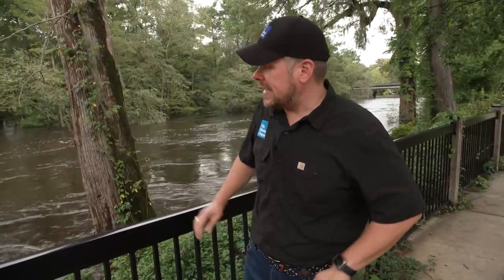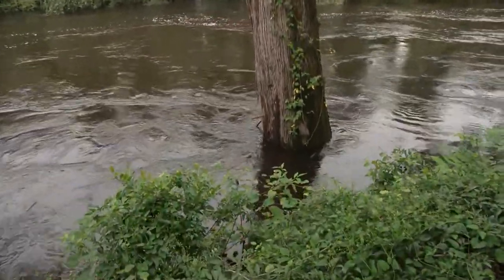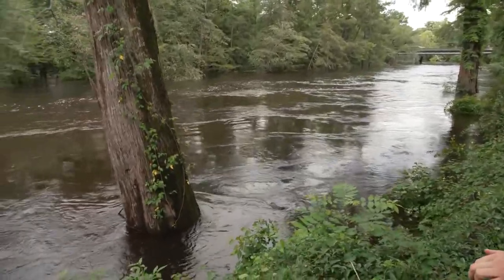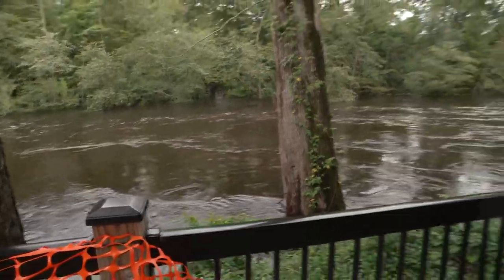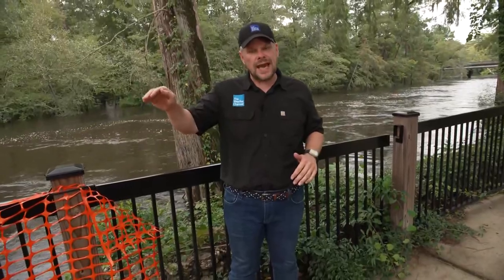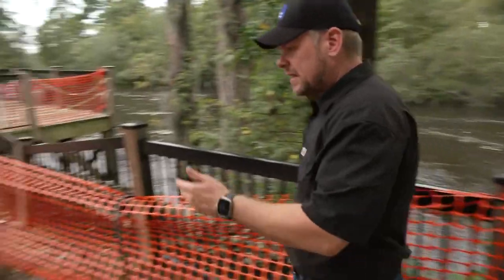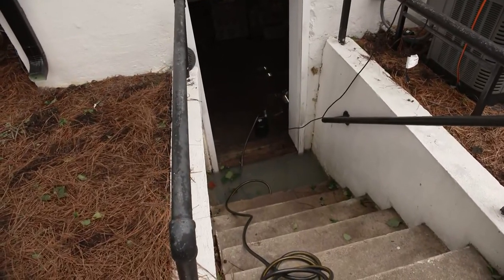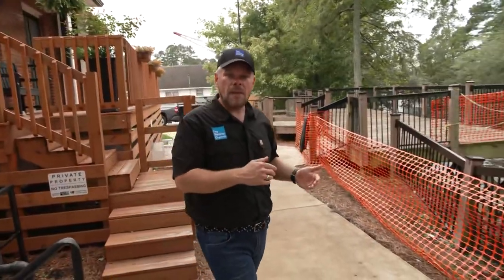Lumber River in Major Flood Stage in Lumberton, North Carolina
The Weather Channel's Justin Michaels reports from Lumberton, North Carolina where he says that this will put it in the top five floods in history in Lumberton, North Carolina.